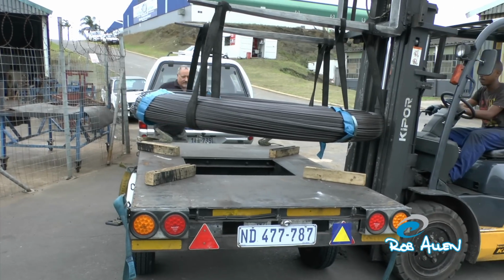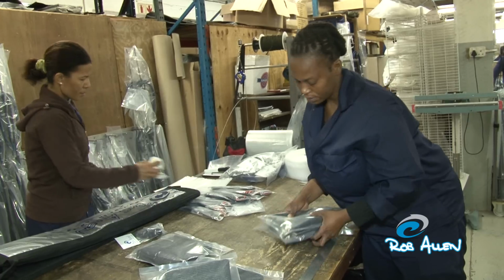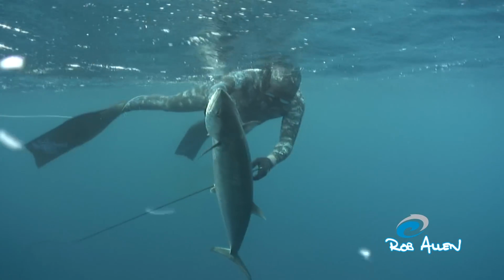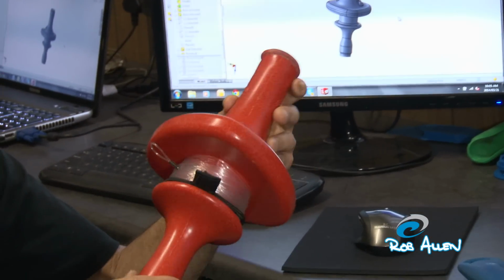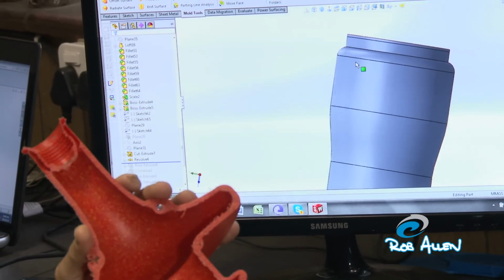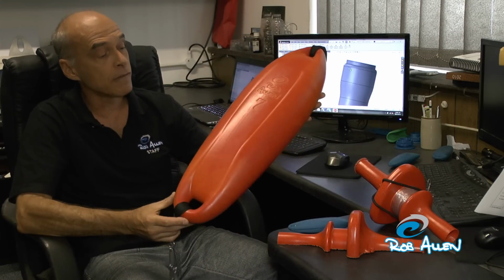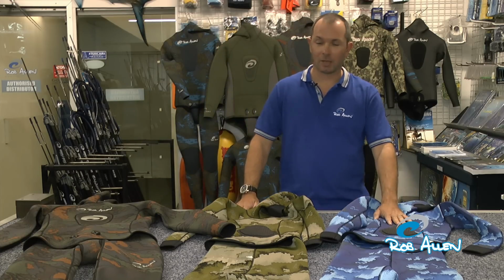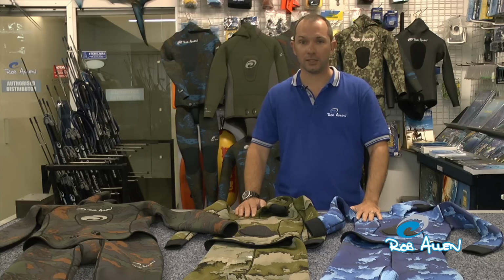Rob Allen | Head Office and Factory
For those of you who have not visited our Head Office, here it is :)